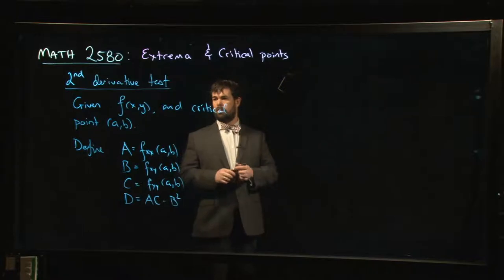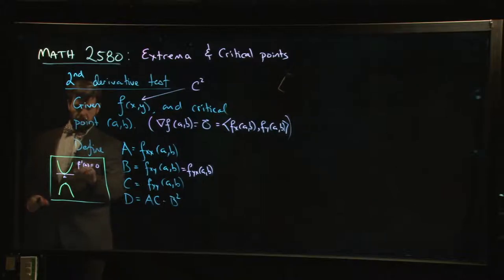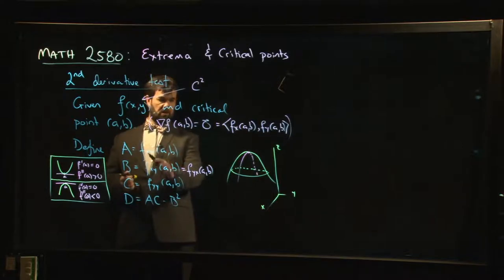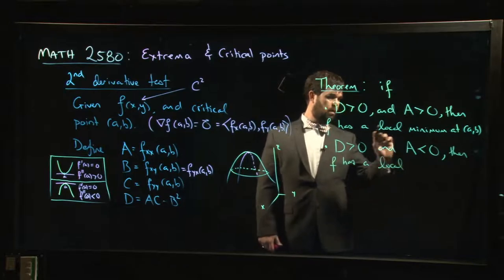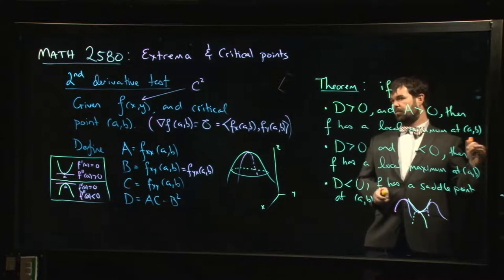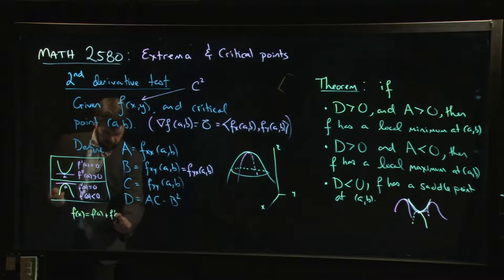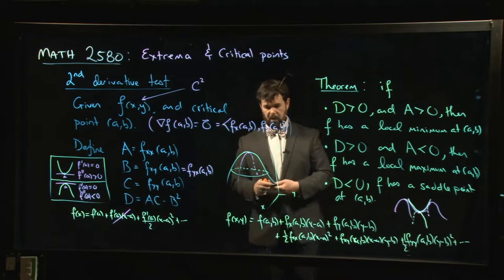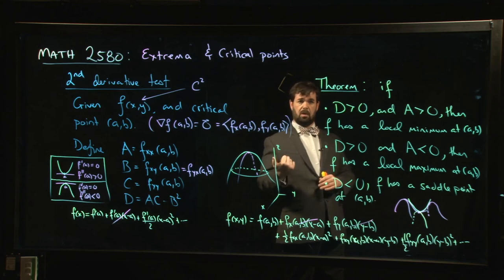Classifying critical points